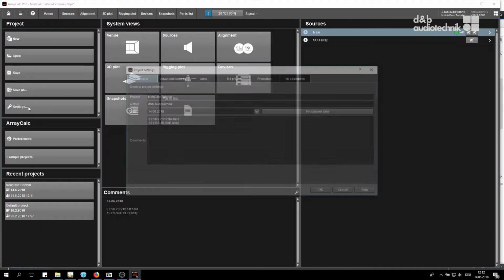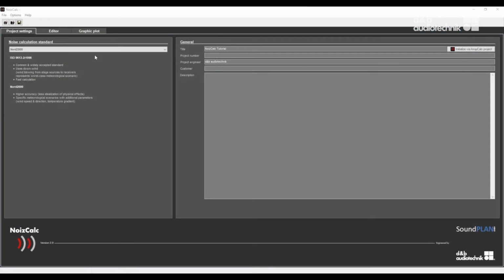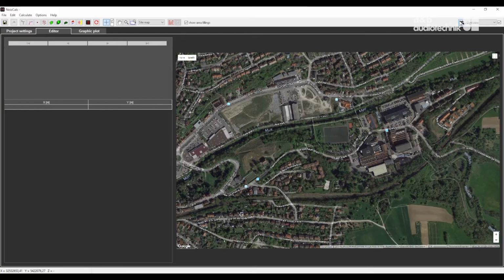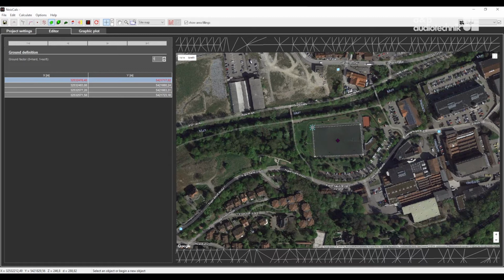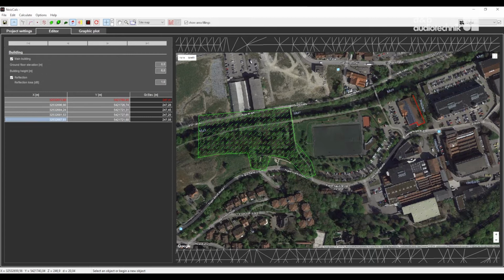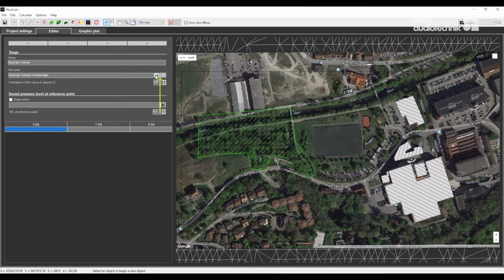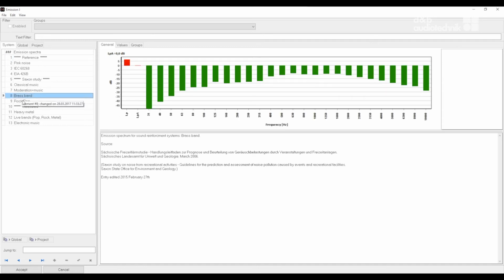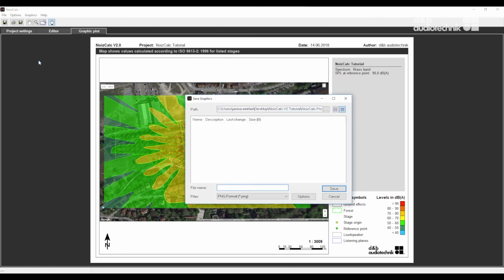NoizCalc tutorial 2. Software workflow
The d&b NoizCalc software uses international standards to model the far field noise immission from one or more d&b loudspeaker systems. NoizCalc takes data from the ArrayCalc simulation software and calculates snapshots showing the sound propagation and relative attenuation values towards the far field for a certain scenario with particular meteorological conditions. With these tools, the optimal sonic experience is delivered reliably and faithfully to the right ears, and not the wrong ones.